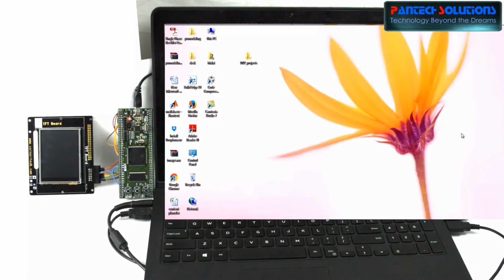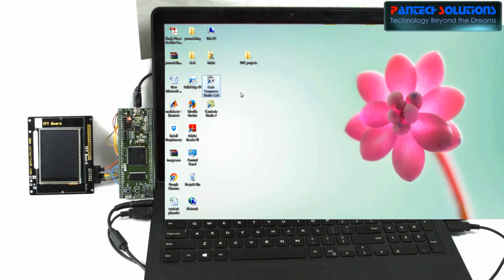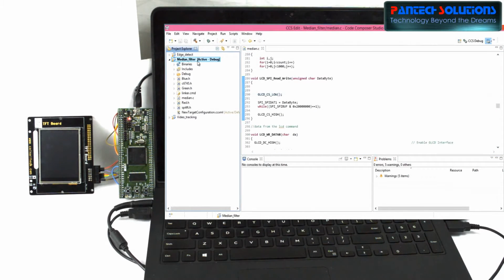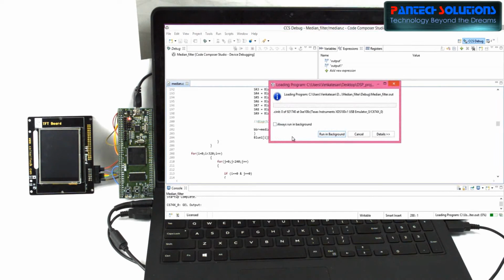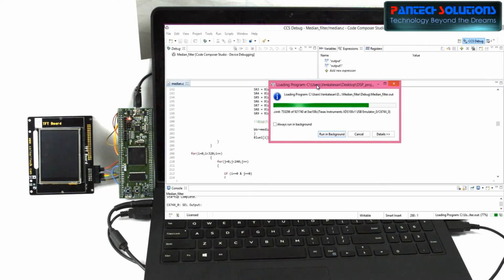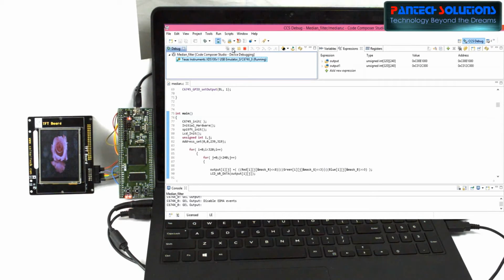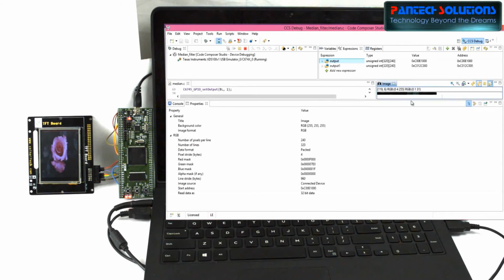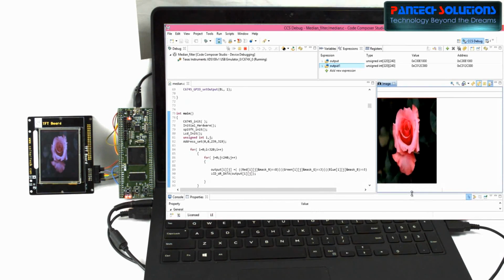Median Filter Project Using TMS320C6745 DSP KIT